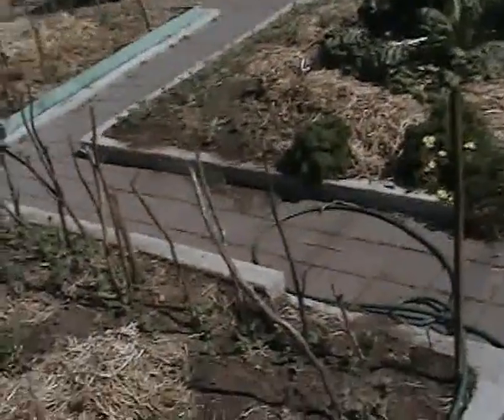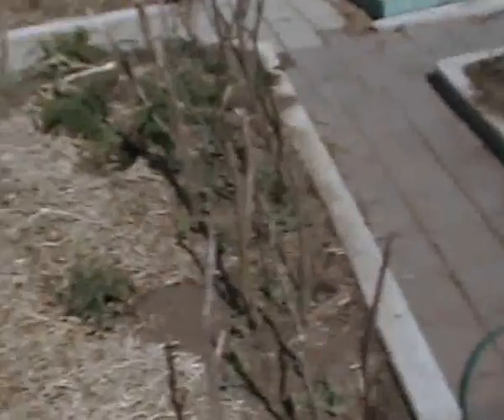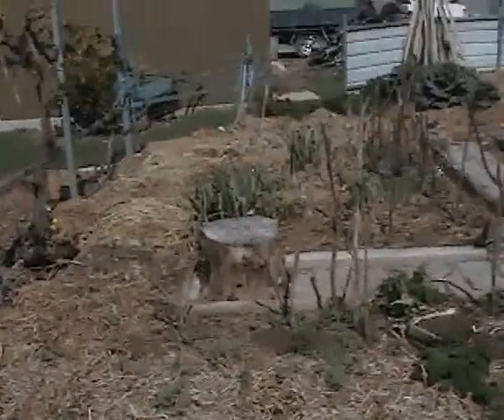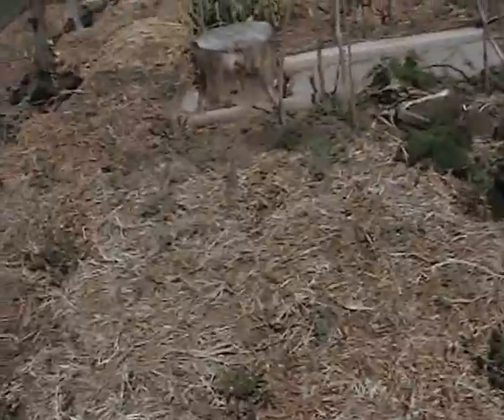Tips for growing and protecting peas and zucchini 013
Tip: Lots of sticks for closely planted peas to act as a trellis,I found that only 1 or 2 peas need to start climbing the rest of the pea plants will attached to the peas that do climb, MMMMhhhm there is nothing more delicious that stuffing my mouth and eating fresh peas straight from the garden,Succulent newly planted peas, zuchini and others will get eaten by wevils and snails,particularly at night I use coke bottles cut in halve for protection, until the peas and zuchinis begin to become a ;little more woody 3 to 4 weeks after 1st planting.